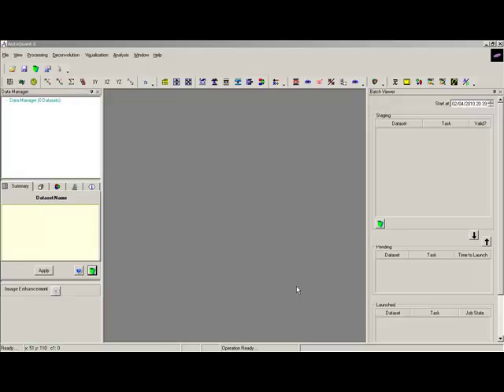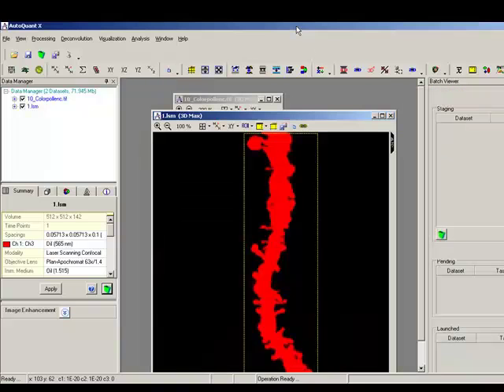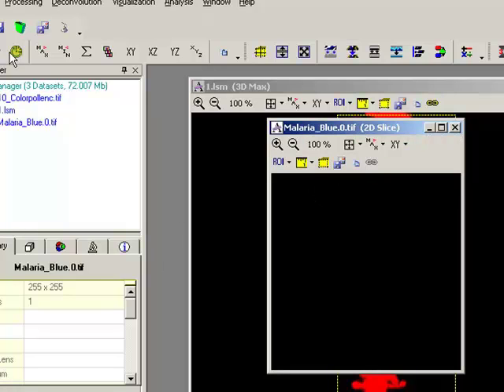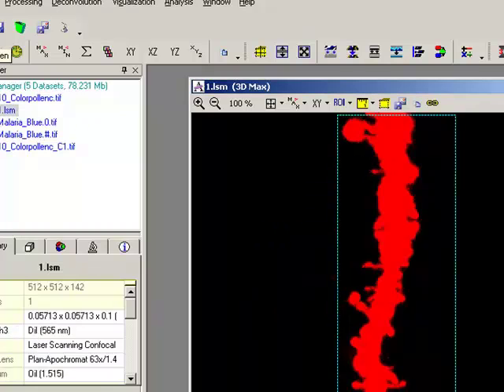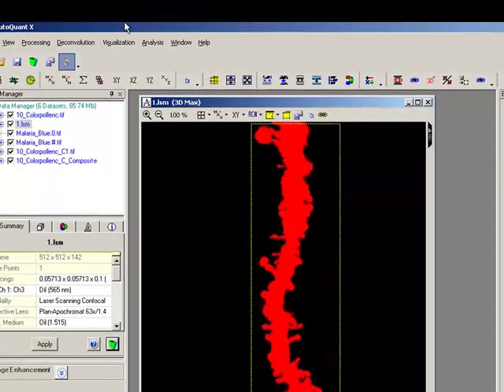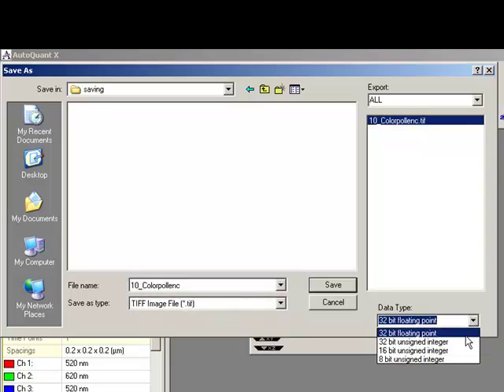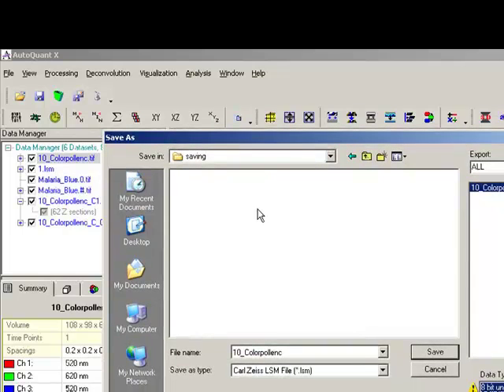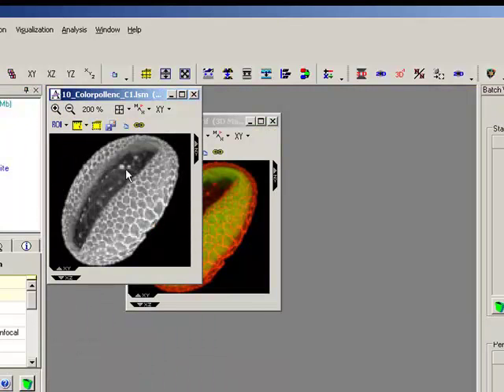AutoQuant Open and Save Controller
Learn the basic ways to open, export and save files in AutoQuant